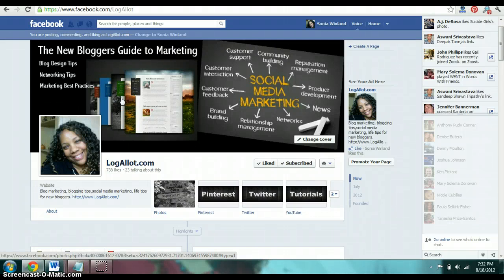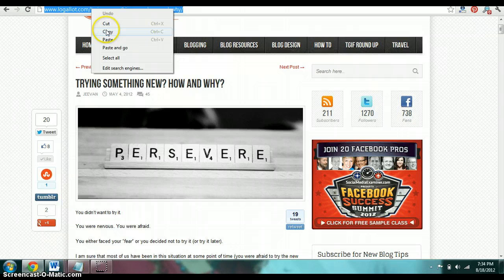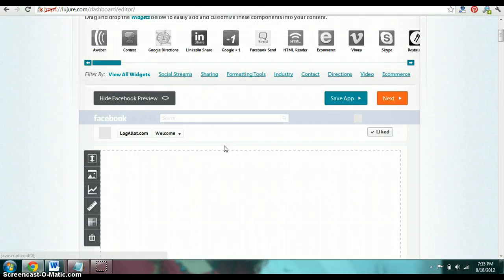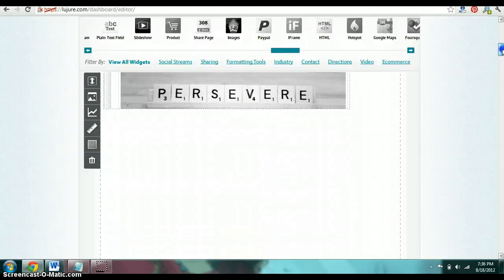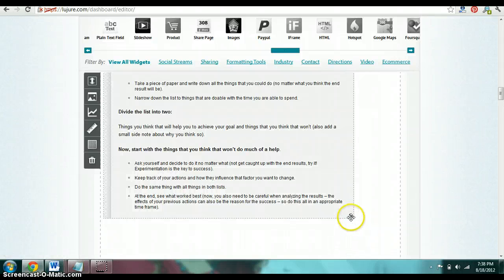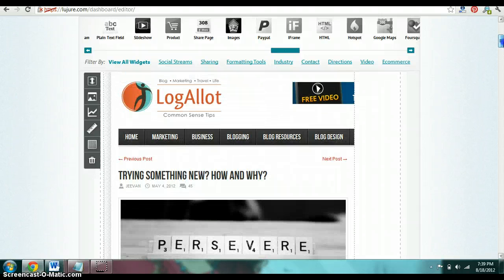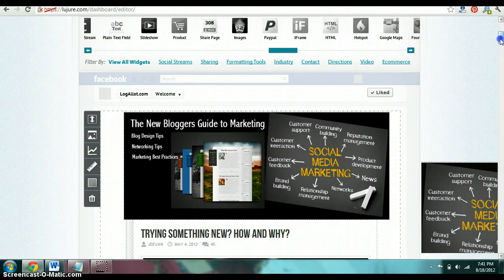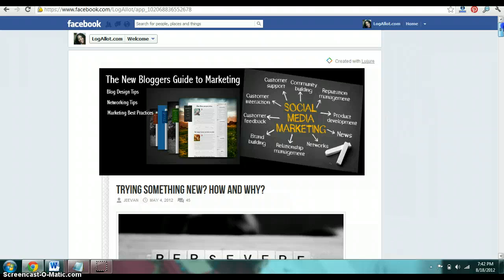How to Create Welcome Page for Facebook With Your Website Content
The simple way to create a Welcome page with your own Posts from your website.